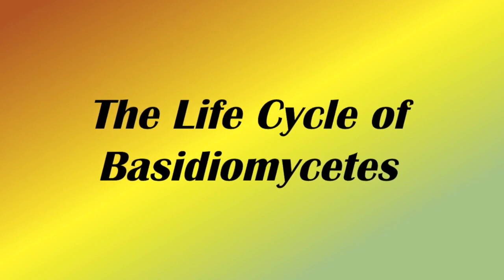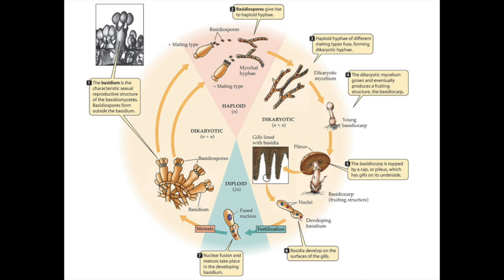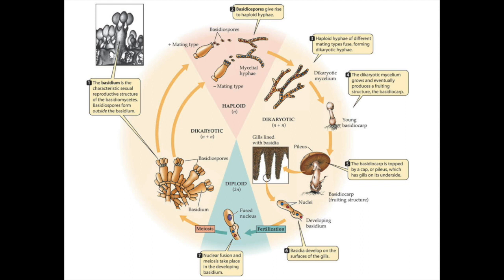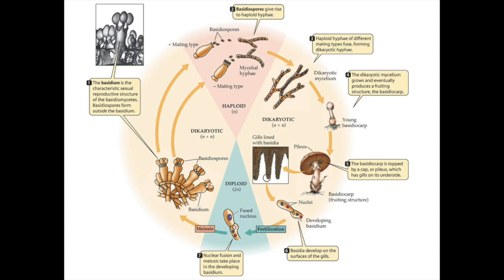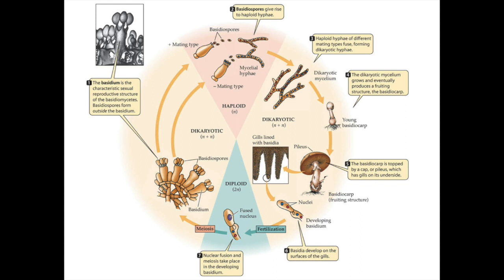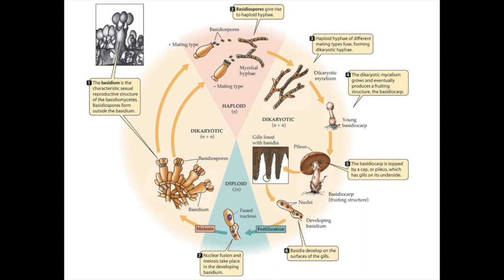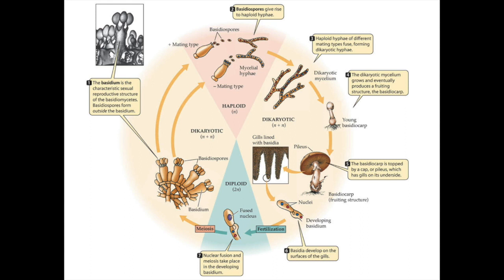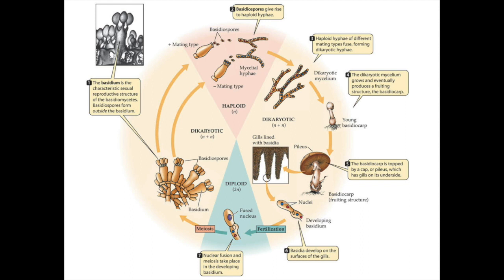The Life Cycle of Basidiomycetes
This video is about The Life Cycle of Basidiomycetes